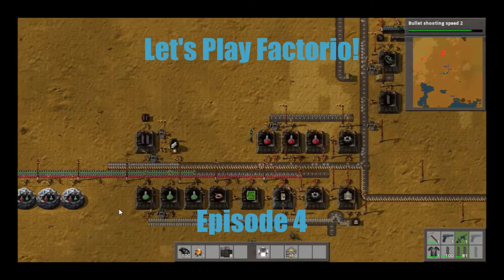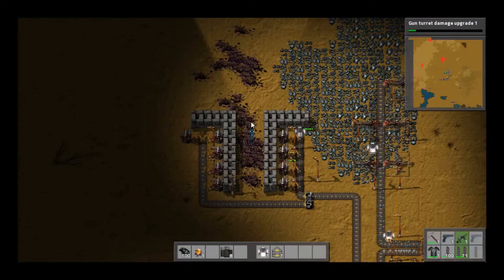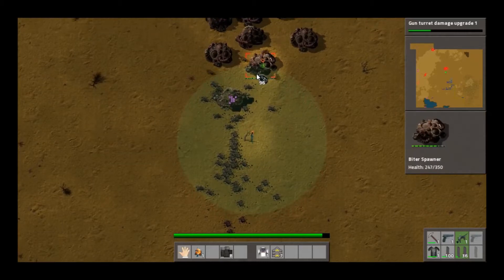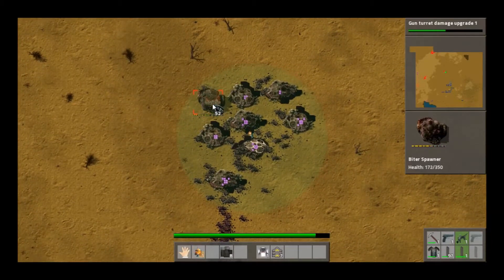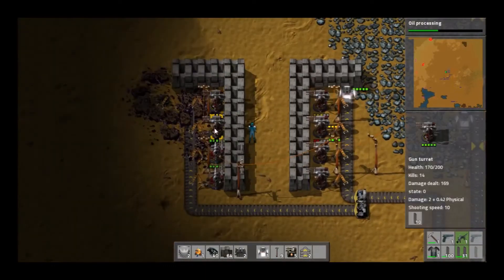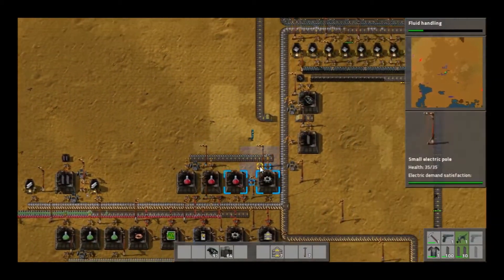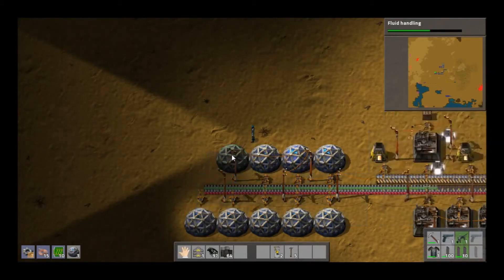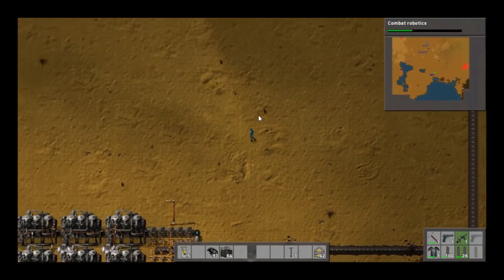Let's Play Factorio! - Ep4 - Green Science Packs, and Clearing Biters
In which we set up our green science packs, stockpile the meager weapons we have unlocked, and clear out the nasty base to the north.

We're Slowly making progress, which should come more easily now that we won't be getting attacked every 5 minutes.

I have improved my audio a bit, let me know if there's anything else I could do to help your viewing experience.

Still looking for title cards/intro music if you'd like to help out!!